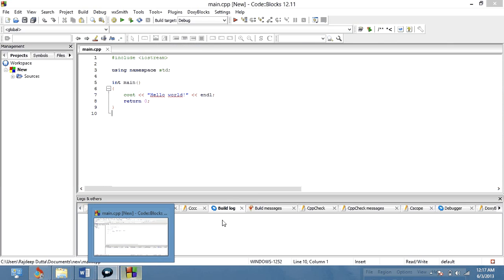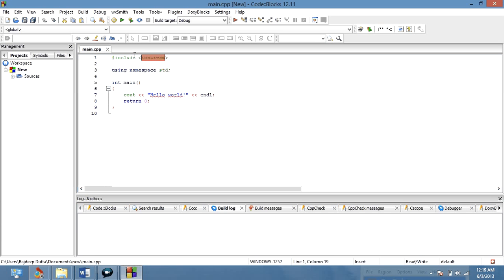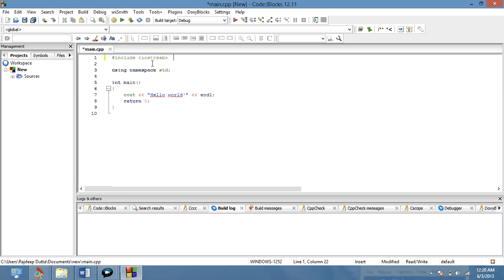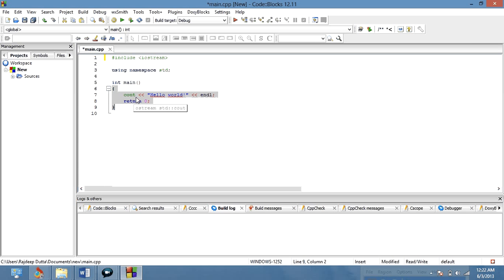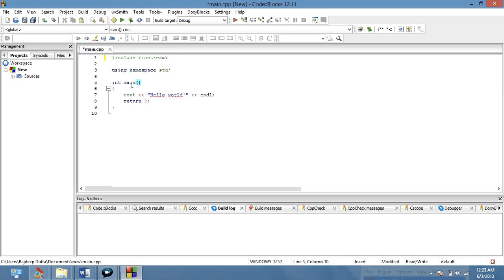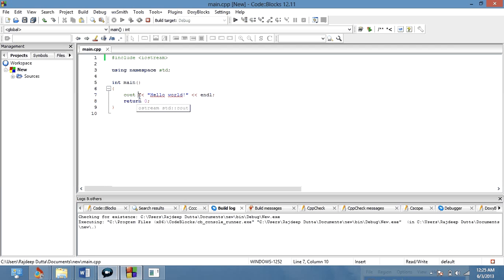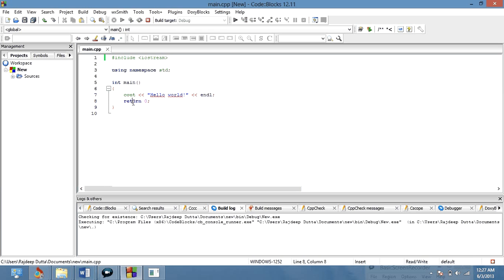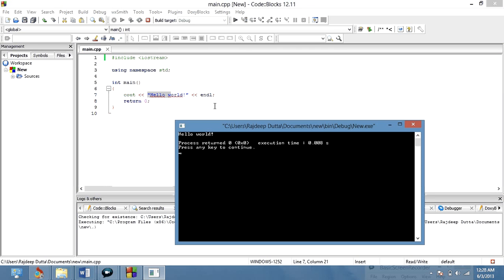C++ programming, Day 2 - Explaining a basic C++ Program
In this video, I've tried to explain a basic C++ program. Thanks.